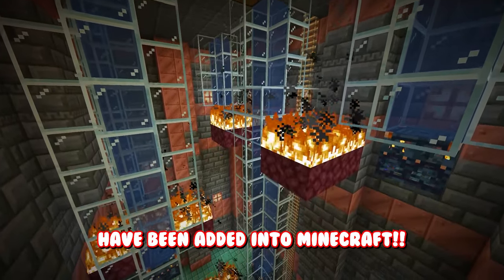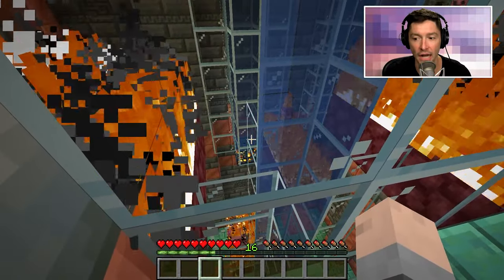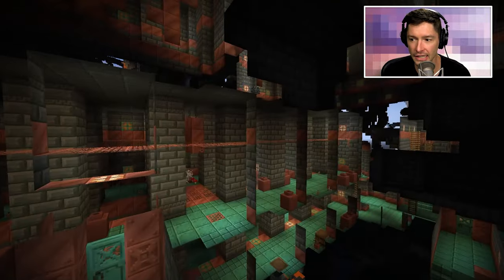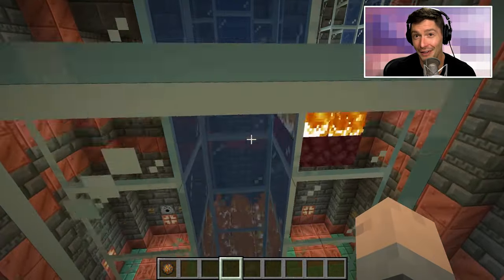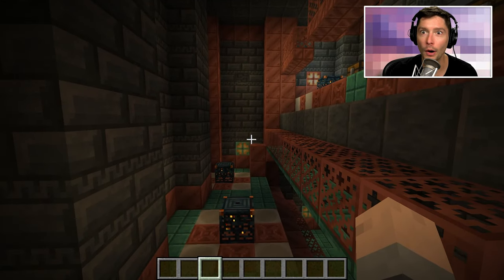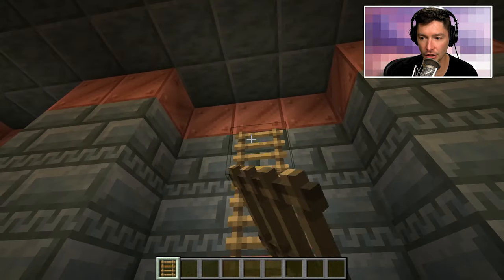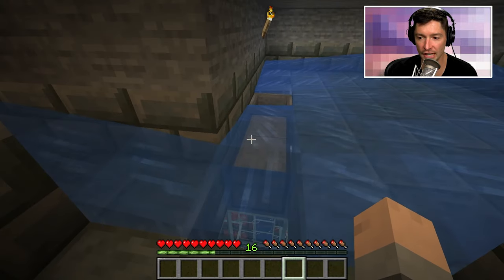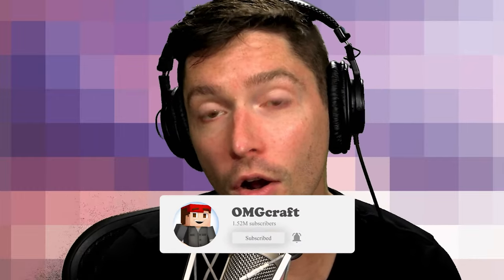Easy AFK Trial Key Farm in Minecraft 1.21!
Here is a simple AFK Trial Key farm that uses ZERO REDSTONE in Minecraft 1.21! This will allow you to farm Trial Keys from the Trial Spawners, which are in the newly announced Trial Chambers! I'm loving the Trial Chambers so far, but what's the key for...? I don't know, but here's a farm if you need some!